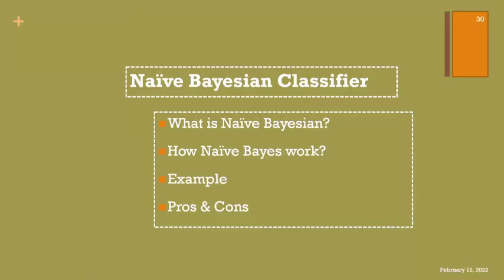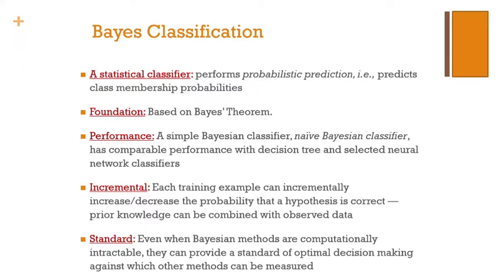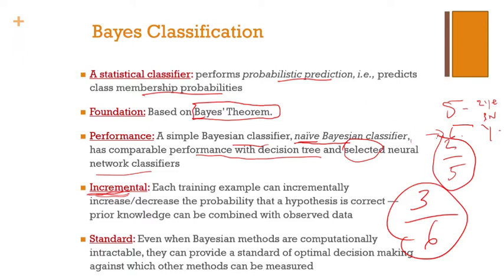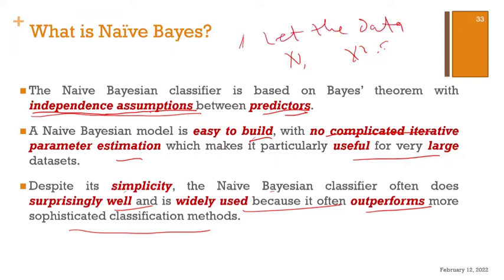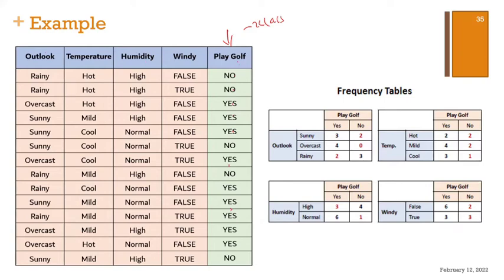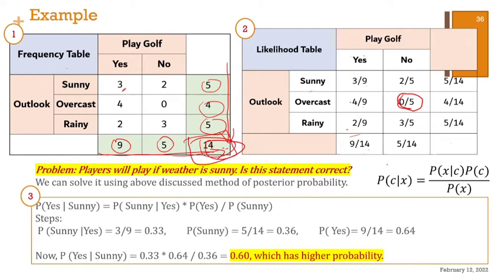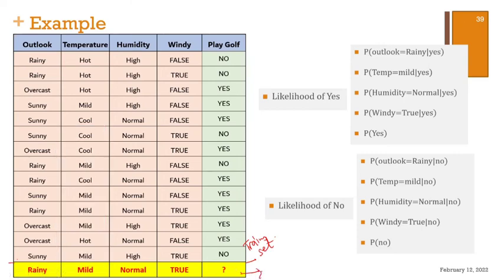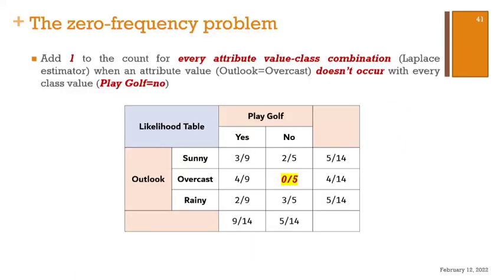A tour of selected classifiers – part 7 (Naïve Bayes)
This edition of the series of tour of selected classifiers considered the popular yet simple classifier known as Naive Bayes (the simplified Bayes theorem based classifier).